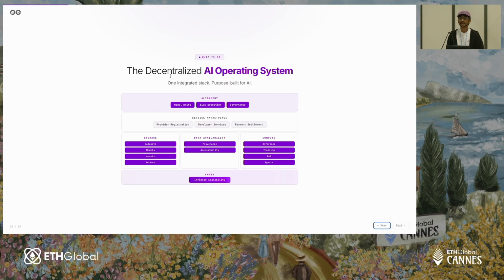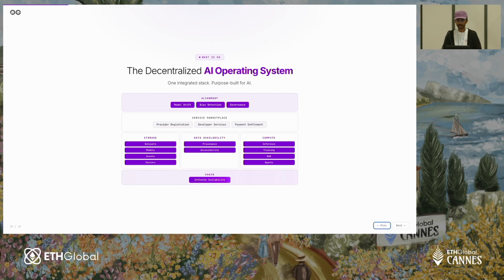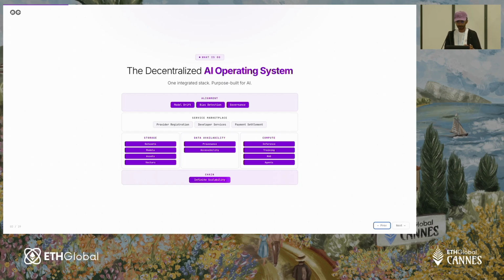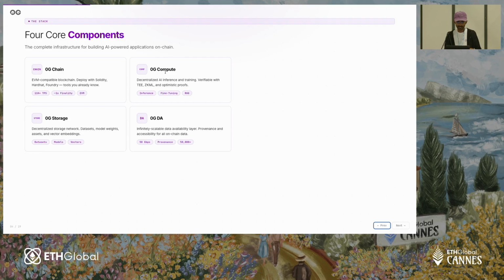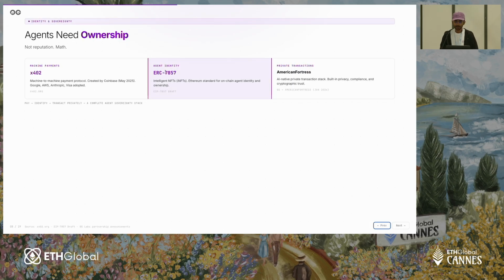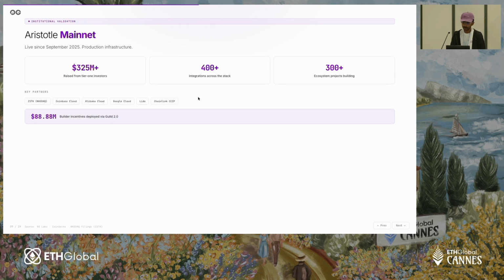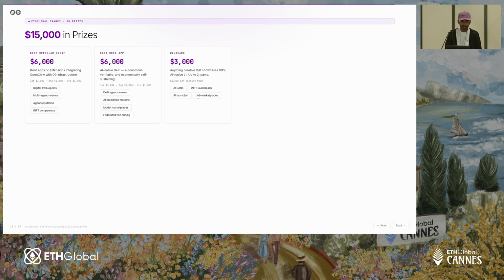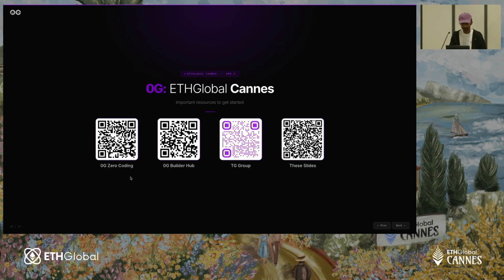Building AI Agents the Web3 Way I Gathin T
In this workshop, Gathin T introduces 0G (ZeroG), a Layer 1 EVM-compatible blockchain purpose-built for on-chain AI. He walks through 0G's four core pillars: decentralized storage offering up to 95% cost savings compared to AWS S3, a data availability layer with 50 Gbps throughput, a compute layer providing verifiable inferencing through trusted execution environments with ZKML proofs, and a service marketplace for GPU providers to register and earn from model deployments.

Gathin T highlights key technical benchmarks including 11K TPS per shard and sub-second block finality, and introduces ERC-7857 (Intelligent NFTs / Agentic IDs), a standard that binds NFT identities to AI agents for ownership transfer and inter-agent payments. He covers 0G's ecosystem stats including 300+ partners and $325M in funding, the Guild grants program offering $8.8M in ecosystem support, and details the hackathon's $15K bounty pool across three tracks: best OpenClaw agent, best DeFi app, and a wildcard track. The session closes with resources for vibe coding with 0G's AI skills and documentation.

00:00 Introduction and What Is 0G
00:51 0G's Four Core Pillars Overview
01:18 0G Chain: EVM Compatibility and Mainnet
01:41 Testnet Tokens and Getting Started
02:02 0G Storage: Why Native Decentralized Storage
03:15 Data Availability Layer
03:34 Compute: Verifiable Inferencing in TEE
04:42 Transparency and Censorship Resistance
05:07 On-Chain Fine-Tuning
05:36 Service Marketplace for GPU Providers
06:14 Storage Cost Comparison: AWS S3 vs 0G
06:47 DA Throughput, TPS, and Block Finality
07:08 ERC-7857: Intelligent NFTs and Agentic IDs
08:26 Mainnet Stats and Ecosystem Overview
09:00 Guild Grants Program
09:27 Alignment Nodes and Governance
10:47 ETH Global Hackathon Bounties
11:34 Vibe Coding Resources and AI Skills
12:40 Telegram Group and Faucet Support
13:02 Q&A

*ETHGlobal Cannes 2026*
This workshop is specifically for ETHGlobal Cannes 2026, a 3-day hackathon held April 3-5 at the Palace of Festivals and Congresses of Cannes, bringing together the most skilled web3 developers, designers and product builders from all around the globe for a weekend-long adventure to advance the Ethereum ecosystem!